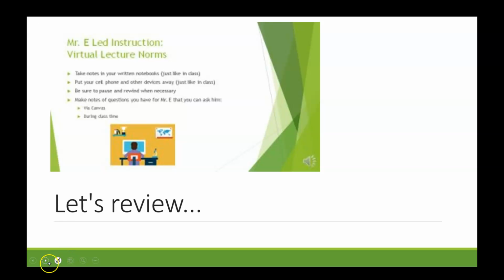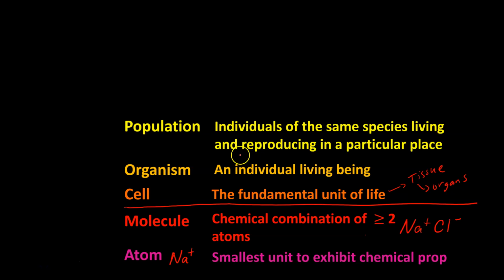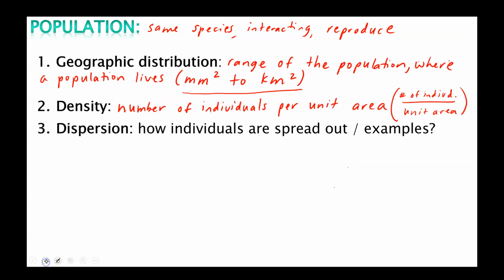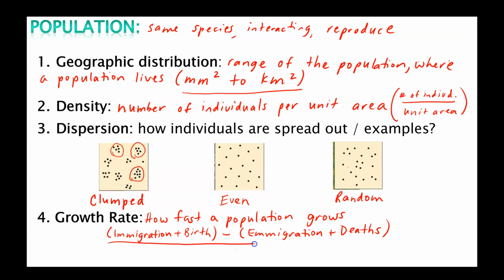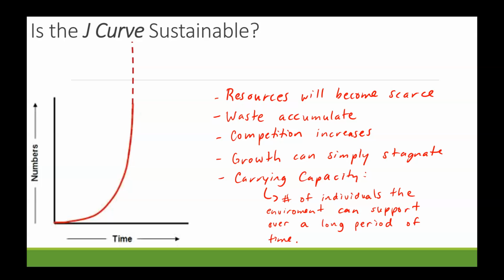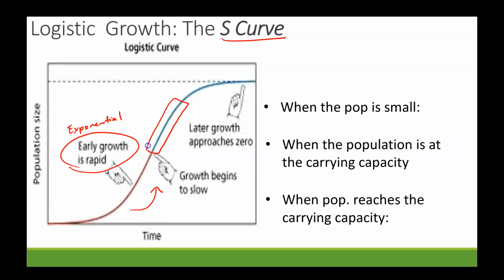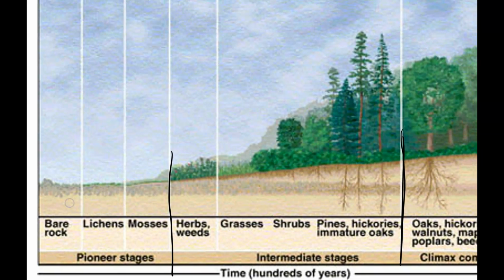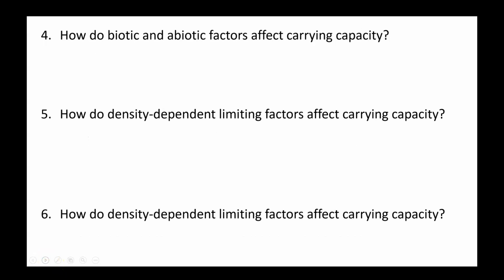Populations & Succession Lecture